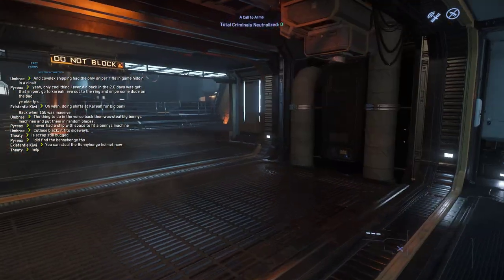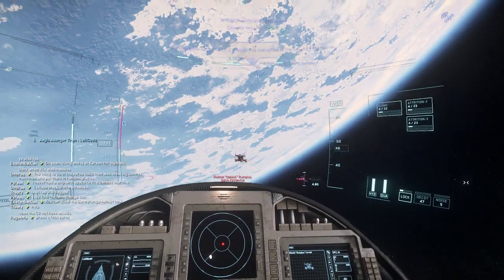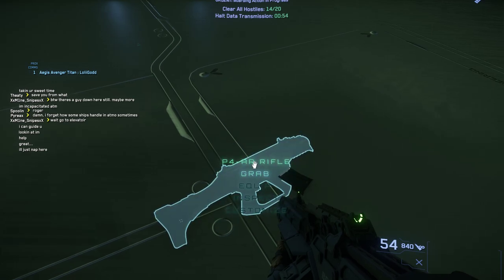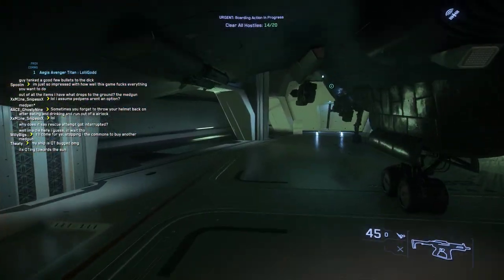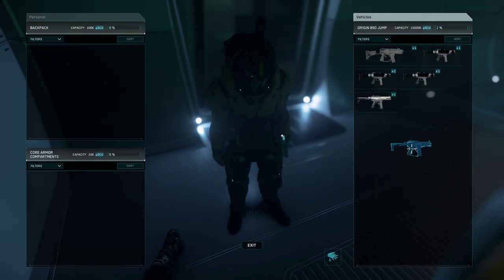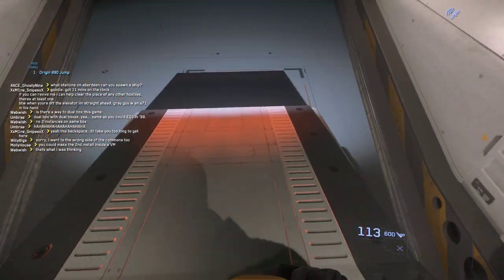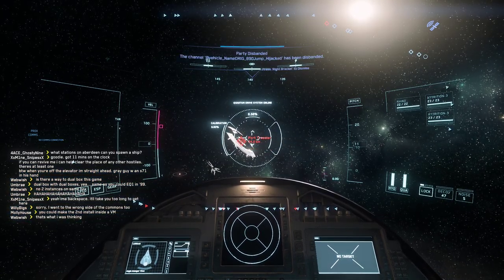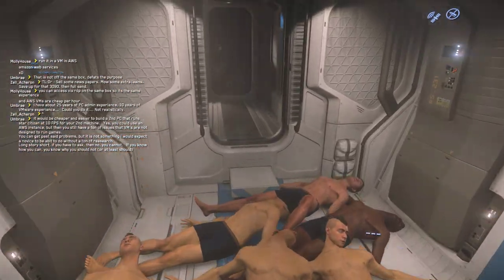Star Citizen | Free armor sets and Guns from mission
you will occasionally hear me slob on my food as it was bussin.
I complete the whole mission (also show/say what to do when theres only 1 remaining) and show the best way to get bodys and guns onto your ship to be efficent.
I recorded this from a twitch stream. This can be a bit time consuming but this imo is the best way to get sets and guns from a mission that pays you good auec.

I go by milfgodd on twitch if youd like to shoot me a follow for the next time i go live much appricated . hope everyone has a good one and enjoys the video.